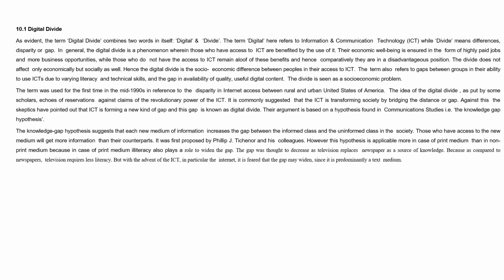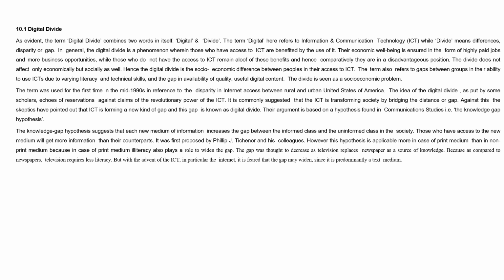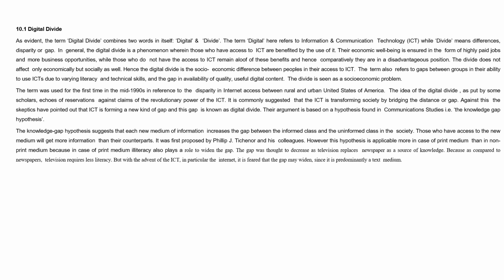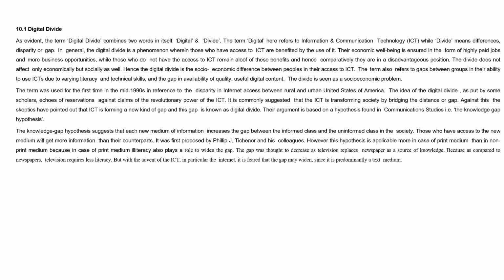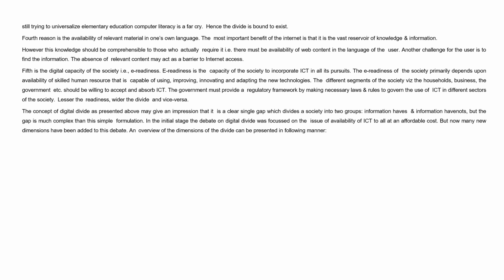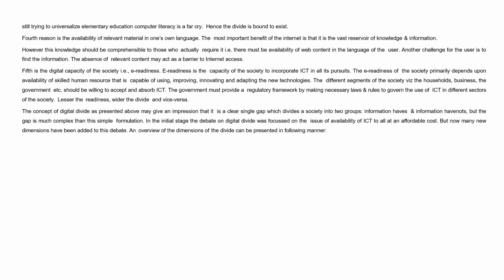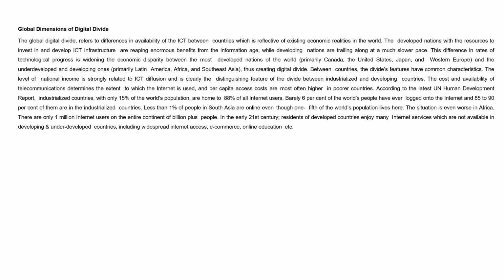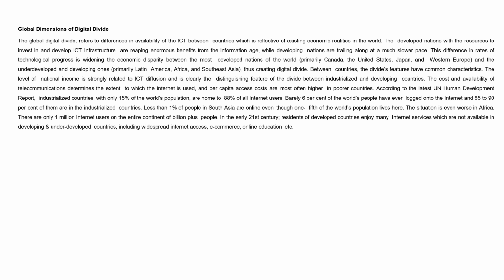Dr Urvashi Sharma DL MAJMC 103 Unit 10 Digital Divide